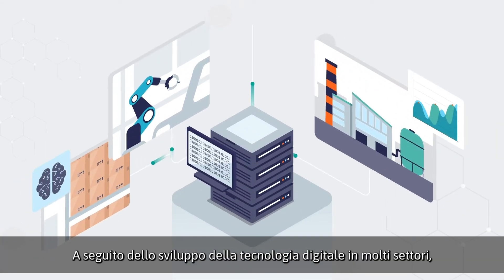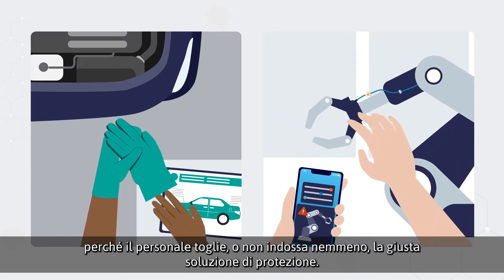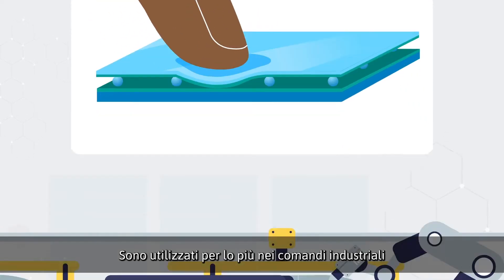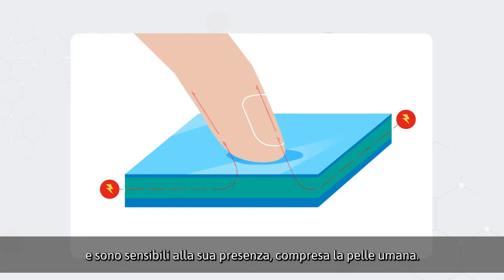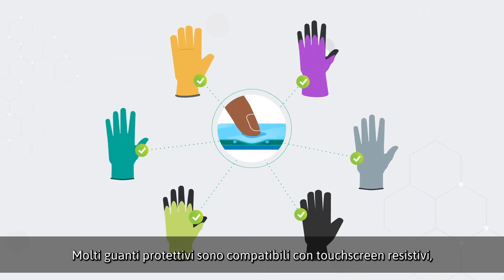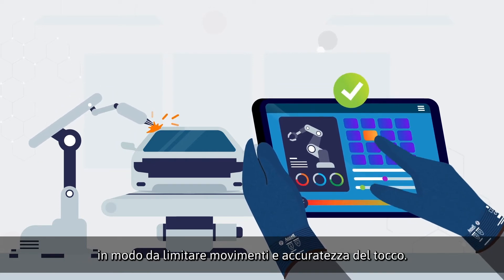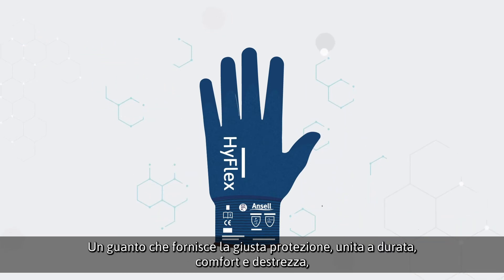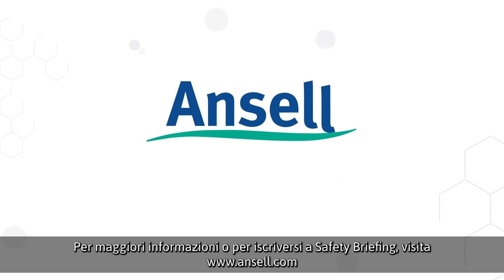(IT) Understanding touchscreen gloves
A seguito dello sviluppo della tecnologia digitale in molti settori, il lavoratore deve interagire con dispositivi touchscreen come smartphone e tablet. La stragrande maggioranza degli infortuni alla mano sul posto di lavoro si verifica perché il personale toglie, o non indossa nemmeno, la giusta soluzione di protezione.